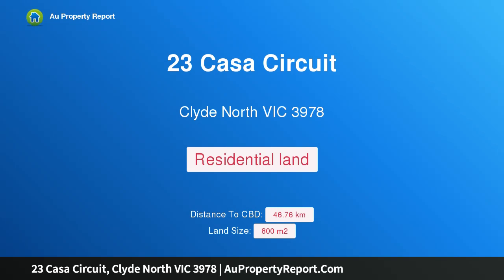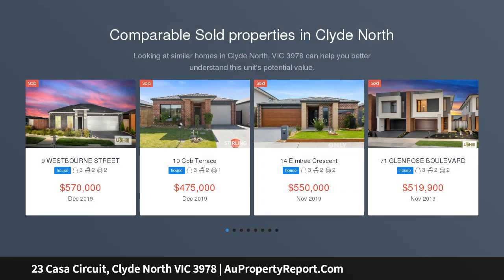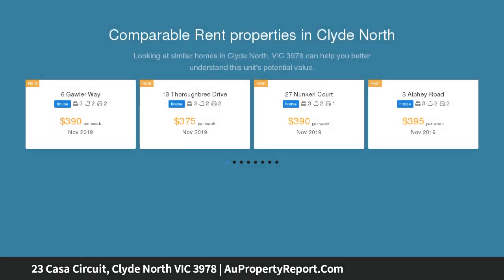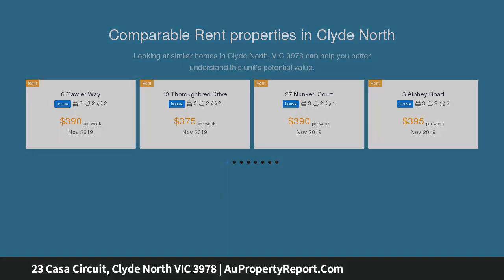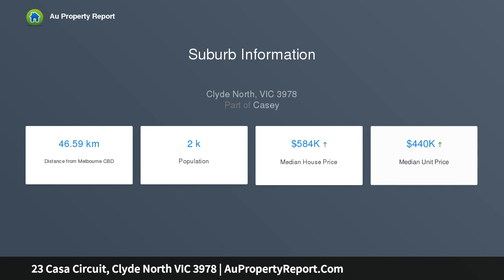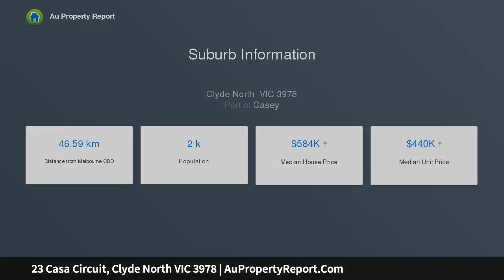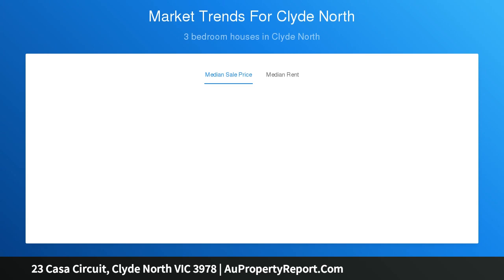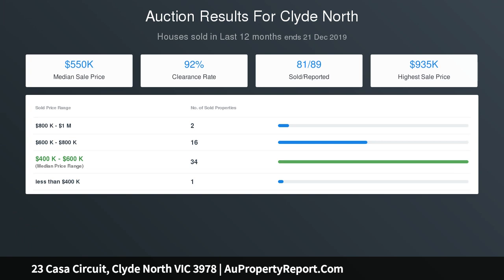23 Casa Circuit, Clyde North VIC 3978 | AuPropertyReport.Com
23 Casa Circuit, Clyde North VIC 3978
Property Type: residential land
Wow, That's HUGE!